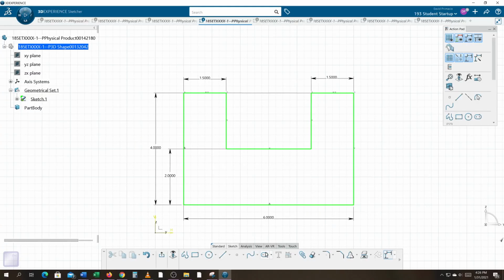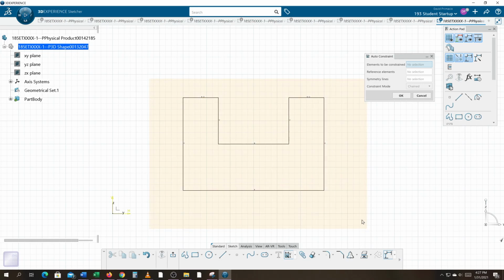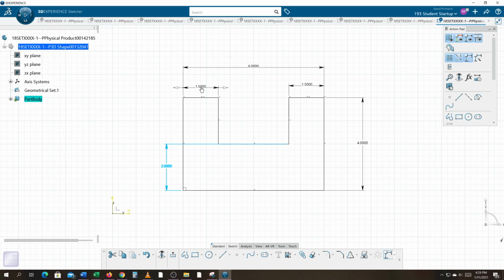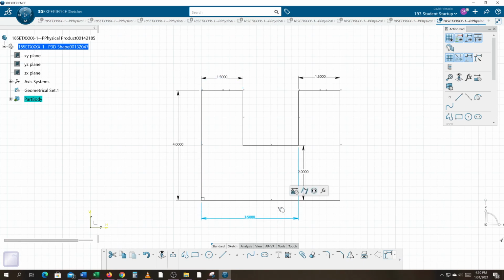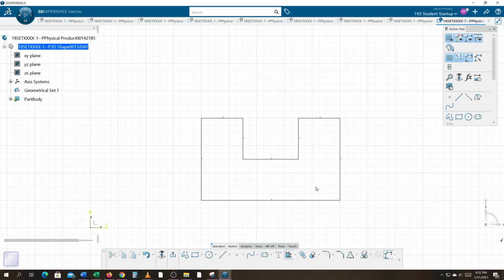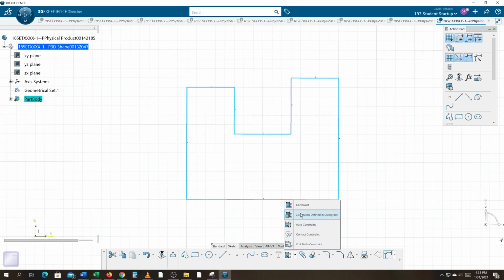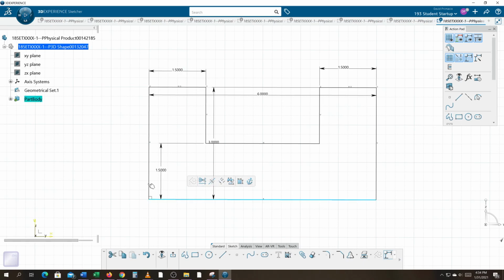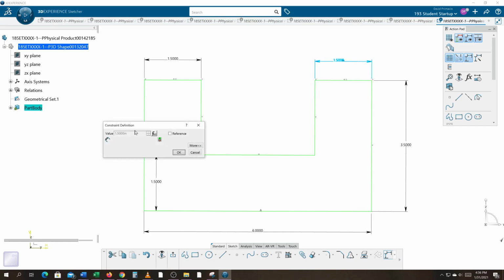Profile Auto Constraints Demo 4 CATIA 3DExperience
Demo: Profile Auto Constraints Demo 4 CATIA 3DExperience